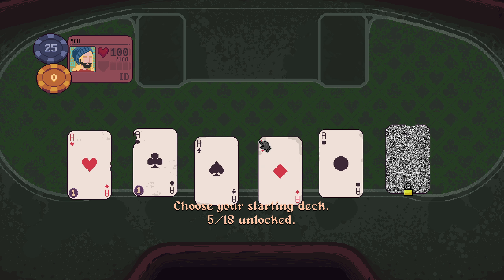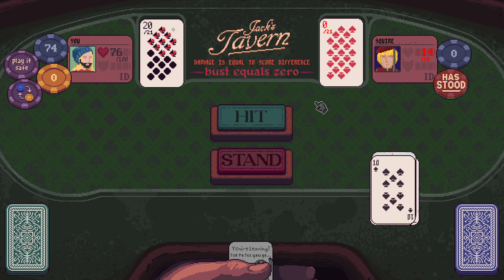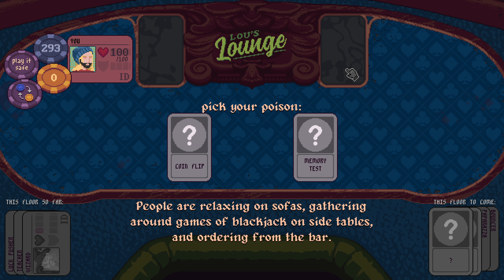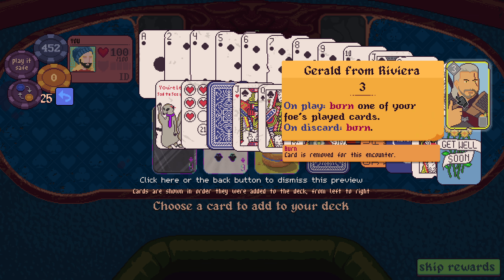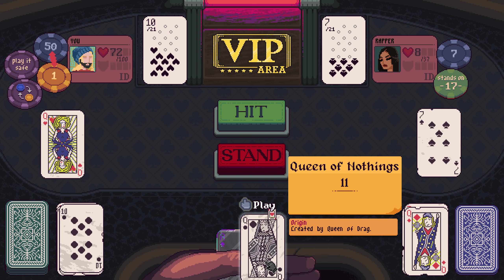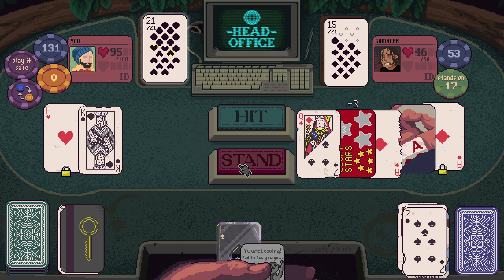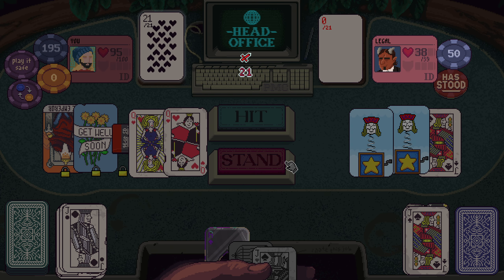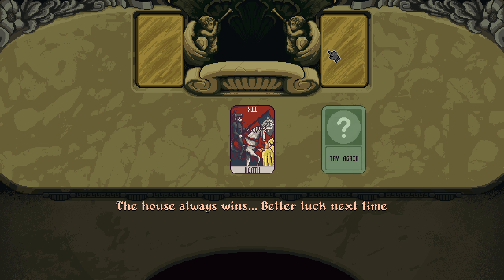If At First You Don't Succeed, Try The Empress Again | Dungeons and Degenerate Gamblers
Dungeons & Degenerate Gamblers is a roguelike deckbuilder where you play blackjack with unique cards from both real life and other card games. Create your deck, battle degenerate gamblers, partake in events throughout the tavern, and strike down the greedy capitalists who are in charge!

A key to play this game was kindly provided by the developer.